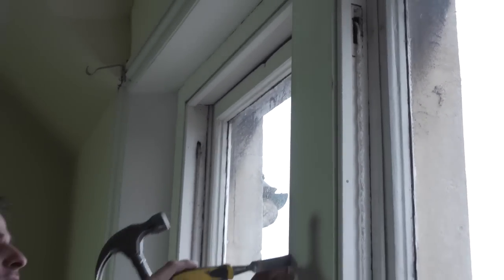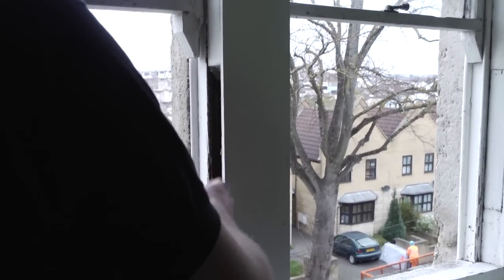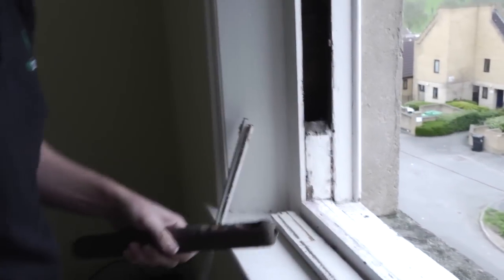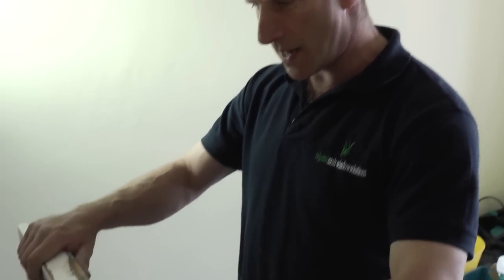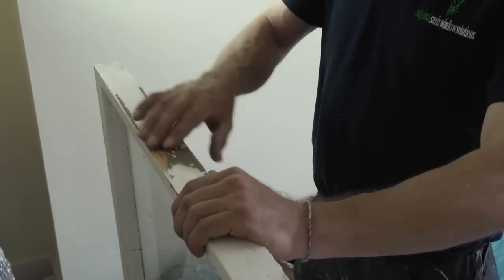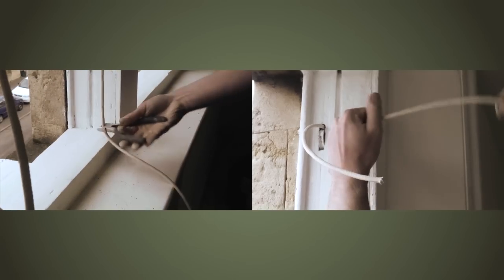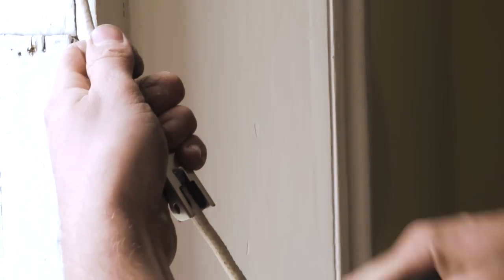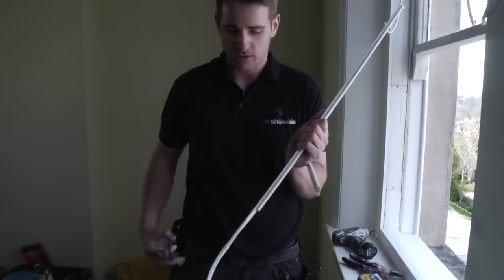The Original Sash Window Solutions Renovation Video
Original sash window solutions are experts in sash window restoration and draught proofingwith over 20 years of experiance. Based in Bristol & Stroud we bring our expertise to Bath, Cheltenham, Somerset, Gloucestershire and beyond.